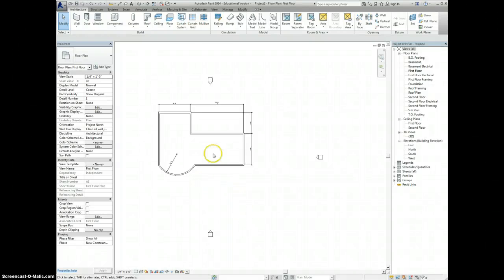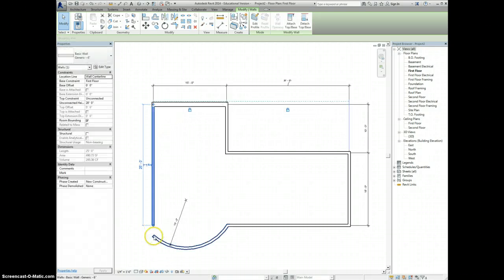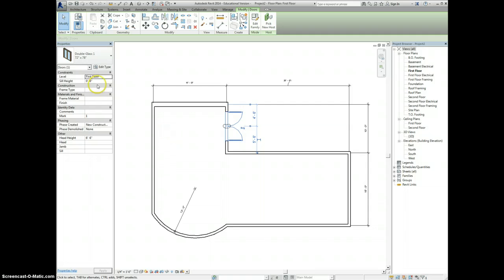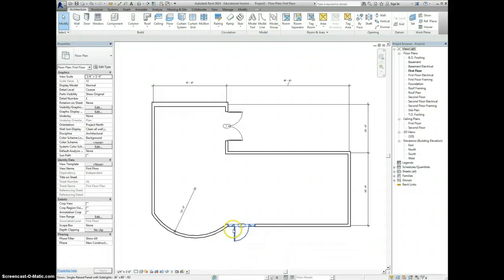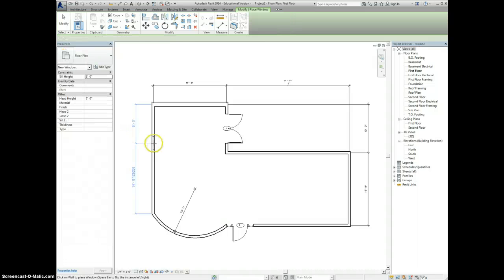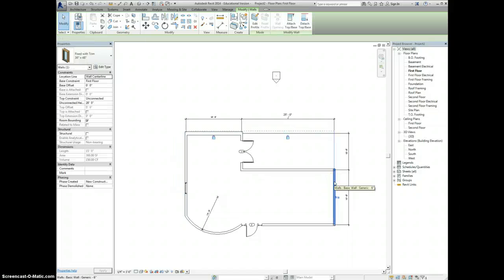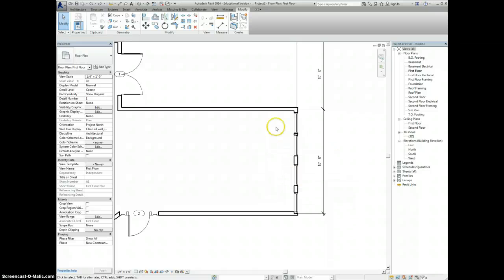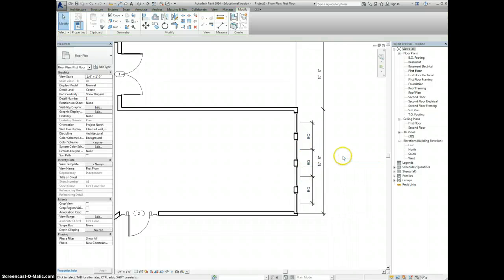03 Adding and Modifying Doors and Windows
Basic door and window commands